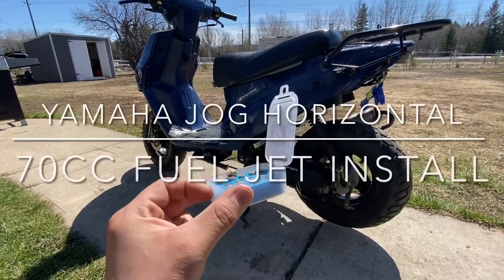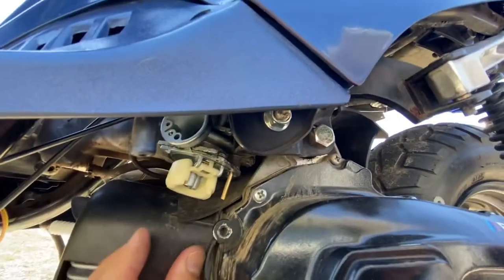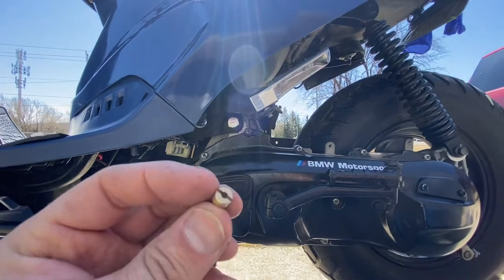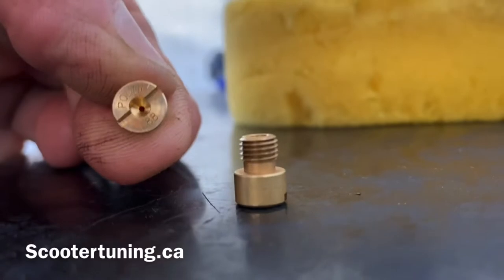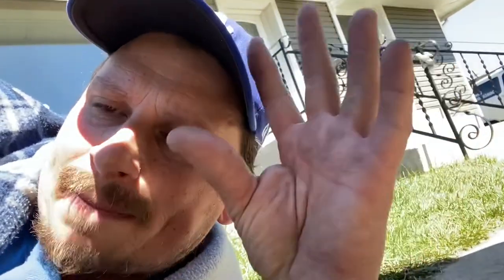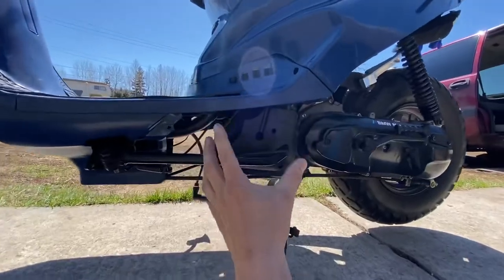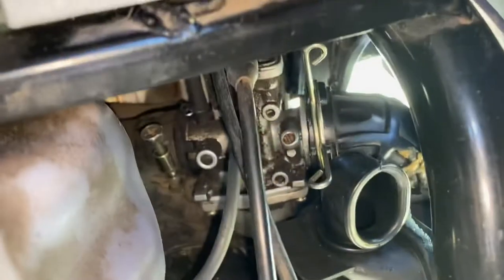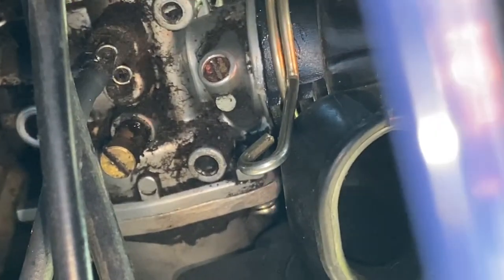Minarelli Horizontal bigger Jet Install ( Yamaha Jog Jetting) How to jet a scooter. E-ton Beamer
How to jet a scooter, How to install a bigger jet on a scooter. 70cc scooter jetting.
 Yamaha Jog 50 Jetting.
 After installing a big bore kit onto your 50cc scooter you need to install of 10% bigger jet.
 50cc to 70cc big bore kit.
 E-ton Beamer matrix jetting
How to jet a scooter
 50cc to 70cc scooter Jetting
How to jet a 70cc scooter.

Here’s a link to my video where I install a big bore kit and chamfer it To make it last 10 years plus

How to Chamfer, prepare, install a big bore kit properly. Yamaha Zuma, Jog and E-ton Beamer matrix